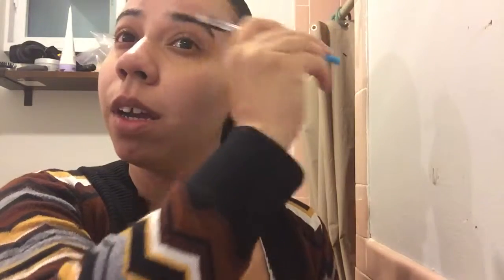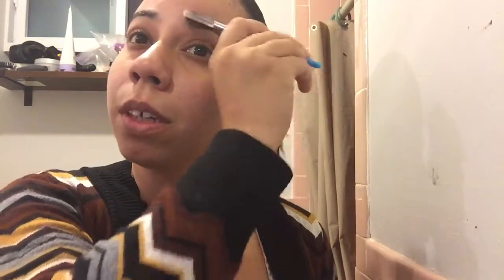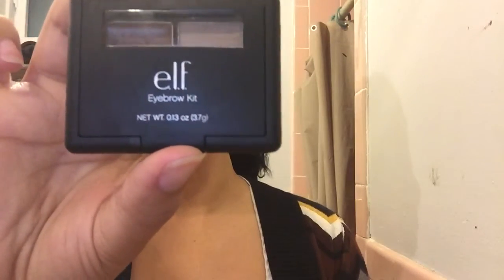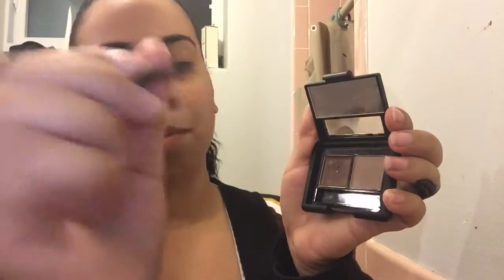Elf Eye Brow Tutorial